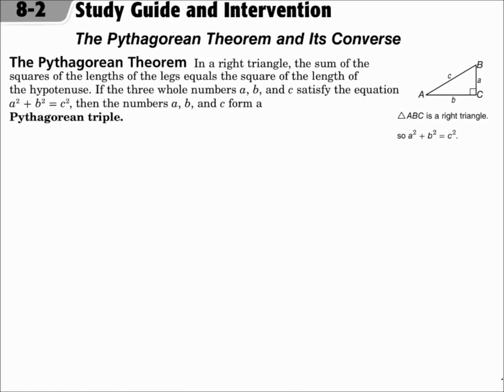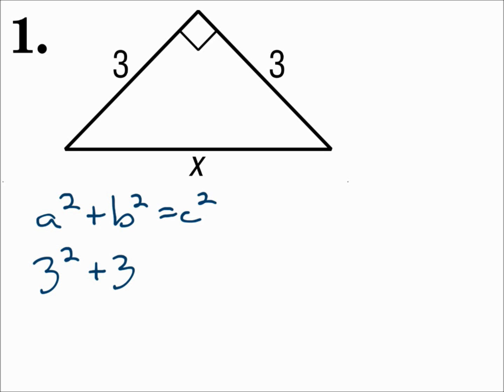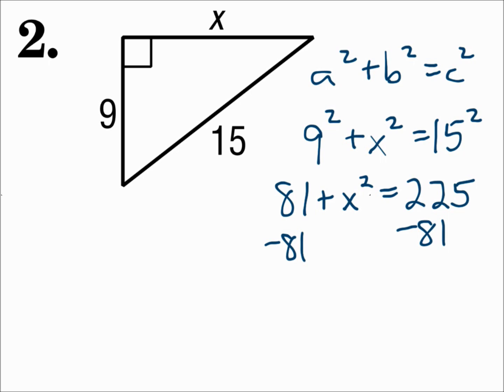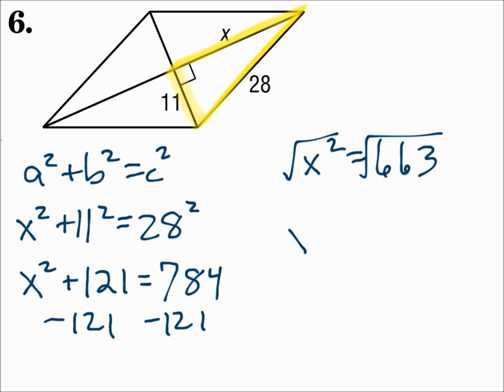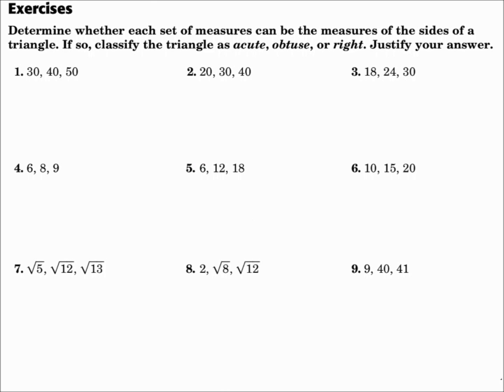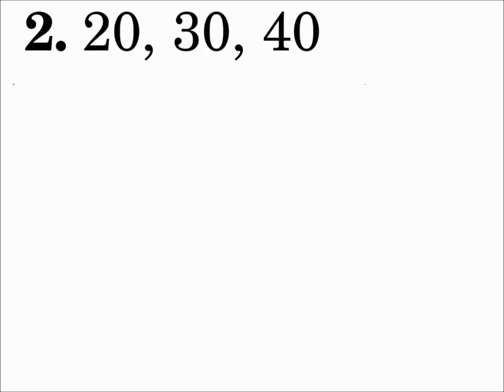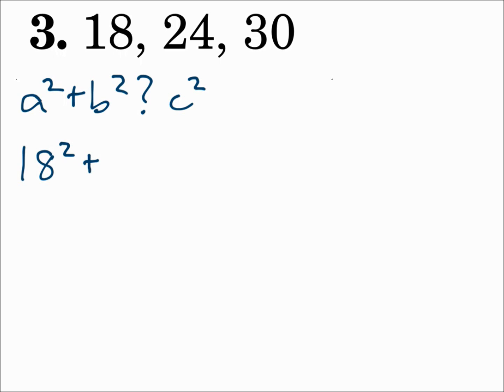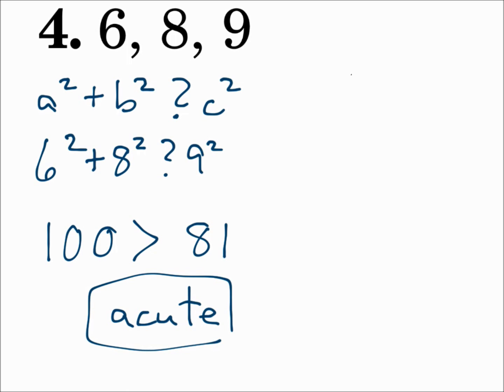Geometry 7.42 The Pythagorean Theorem and Its Converse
Use the Pythagorean Theorem.
Use the Converse of the Pythagorean Theorem.